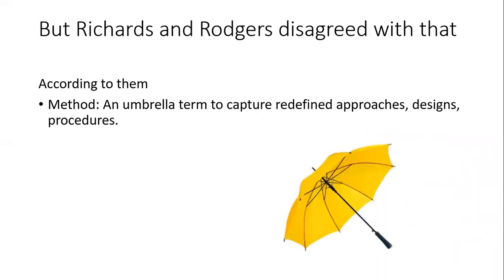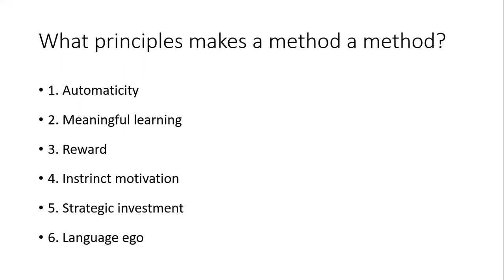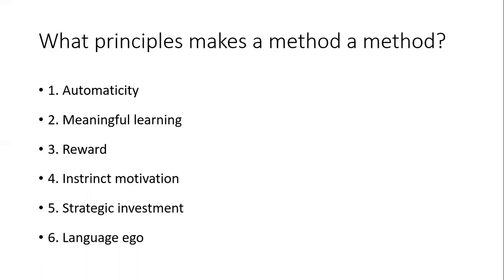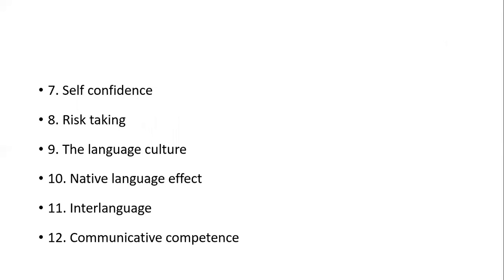Post-method Era and ELT (Current Issues in ELT)